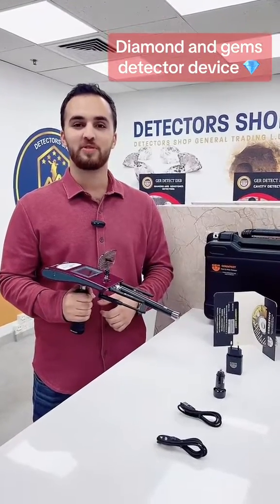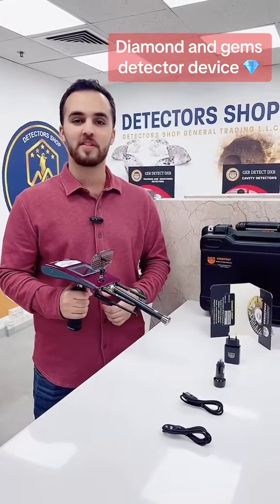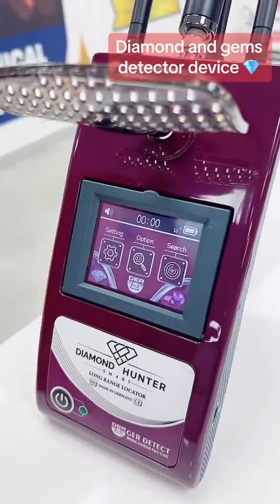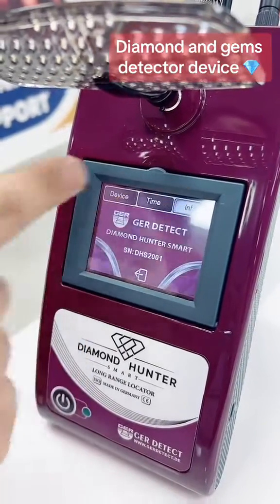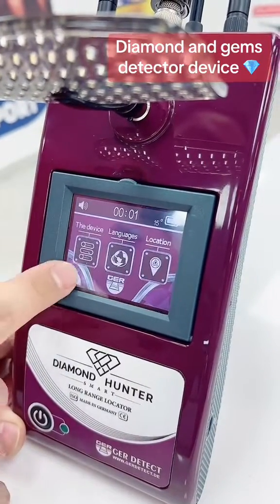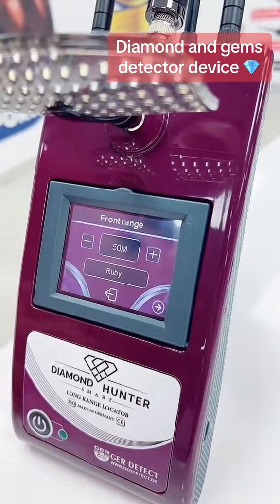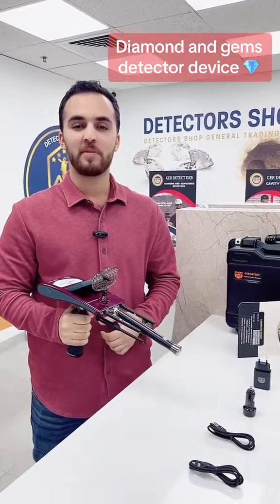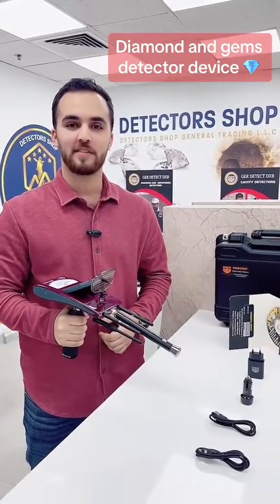The smallest The smallest Underground diamonds and gemstones device - 3 systems device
The smallest modern device for detecting gemstones and diamonds underground - 3 systems device
DIAMOND HUNTER SMART sensing device underground diamond and gemstones detector with its completely new design and the first of its kind in the world.
The device has been completely developed into the DIAMOND HUNTER SMART device with the addition of more systems and the improvement of the device’s characteristics with new professional techniques in detecting targets from long distances with high accuracy and determining the depth easier and more accurately.
The DIAMOND HUNTER SMART is a multifunctional device
Which works with three different search systems:
1- Underground gemstones search system: Sapphire, Emerald, Quartz, Topaz, Granet, Amethyst, Lapis Lazuli, Tourmaline, Columbite, Tanzanite, Turquoise, Peridot, Alexandrite, Cat Eye, Ruby, Jasper, Opal, Aquamarine.
2- Underground diamond search system.
3- A system of analyzing the results and determining the depth in meters, and centimeters easily and with high accuracy.
4- High speed in detecting diamonds, and gemstones and locating them accurately.
The search depth of the DIAMOND HUNTER SMART device reaches 50 meters in the ground and a forward range of 3000 meters.
The DIAMOND HUNTER SMART has been developed to make it easier to operate in all kinds of terrain and in the most difficult weather conditions.
The DIAMOND HUNTER SMART device has the ability to penetrate the layers of the earth to great depths that are difficult for many devices to reach.
The DIAMOND HUNTER SMART device is one of the best German industries.
It holds the European CE certificate according to international specifications, in addition to the international ISO 9001 certificate according to international specifications and standards.